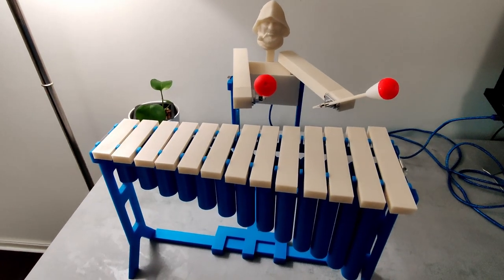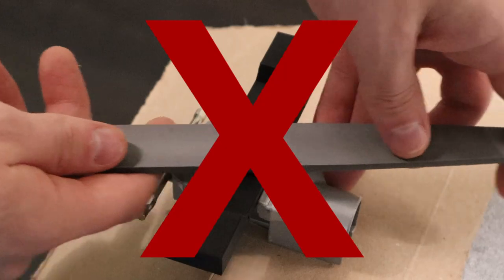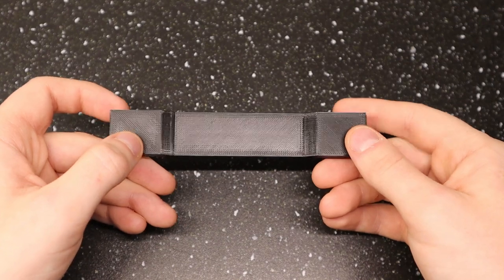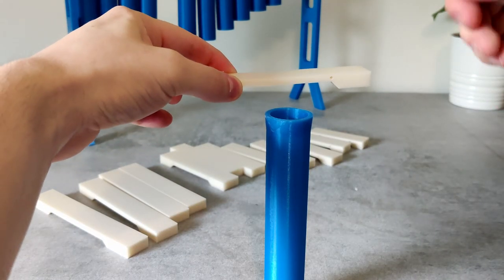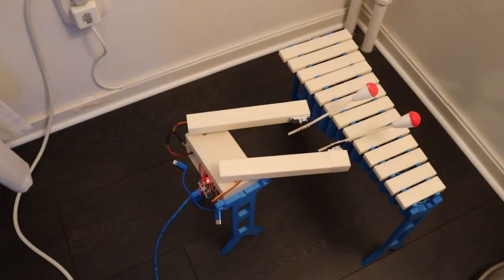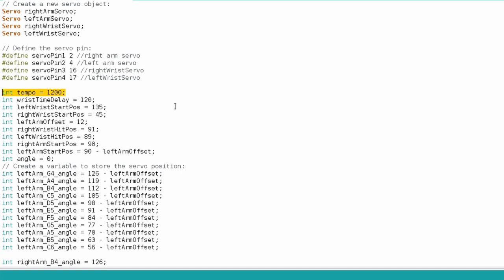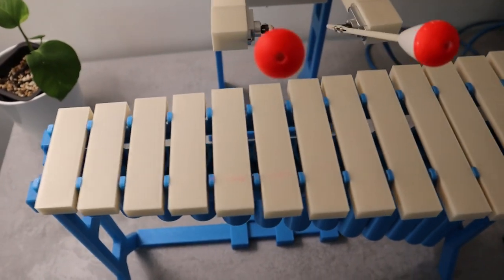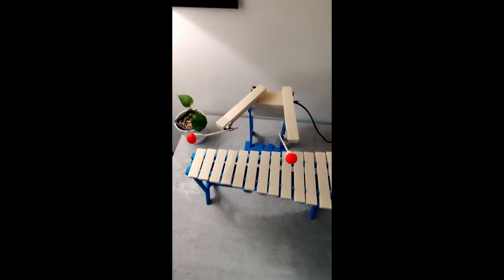Robot Fisherman plays 3D printed mini marimba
I 3D printed a mini marimba and built a robot to play it for me.

The mini marimba ended up to have an ocean vibe since the best mallet for the bars was a float. And then the song choices were easy, "Drunken sailor" and "Wellerman" sea shanties.